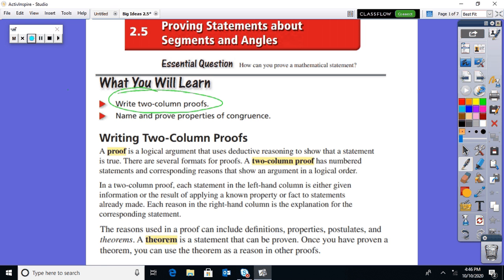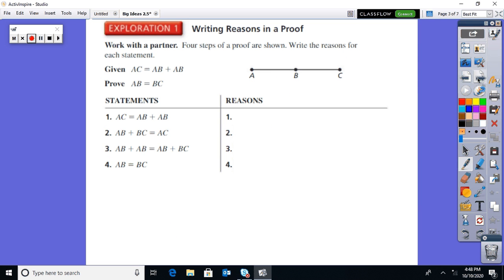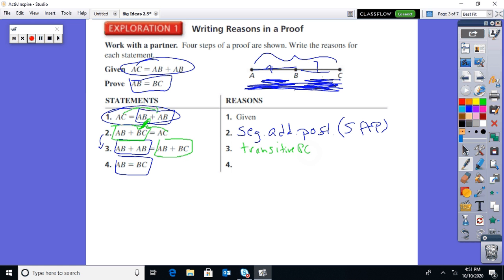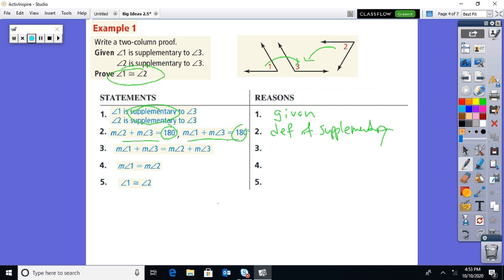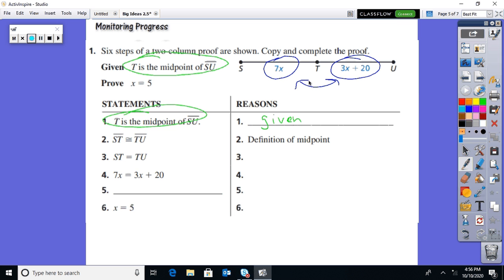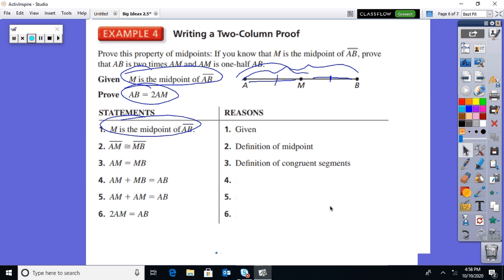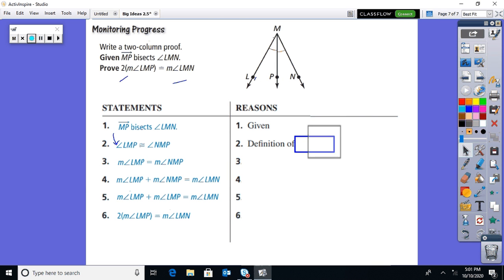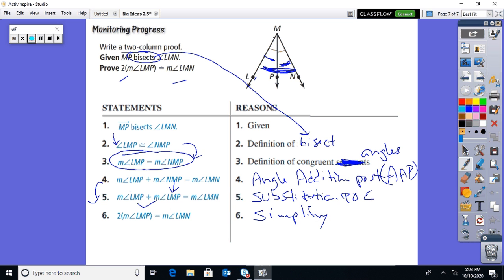2 5 notes